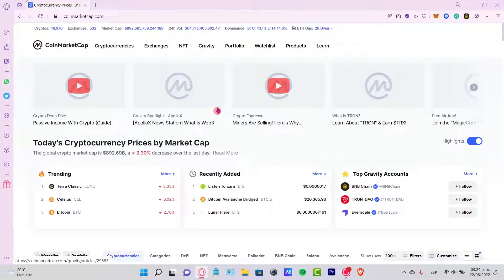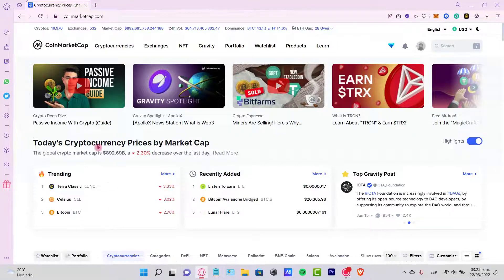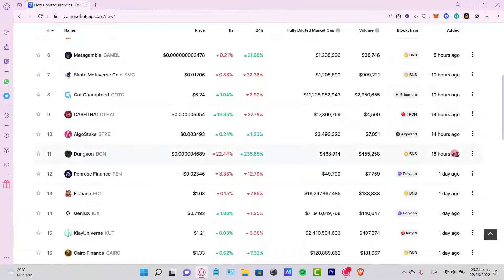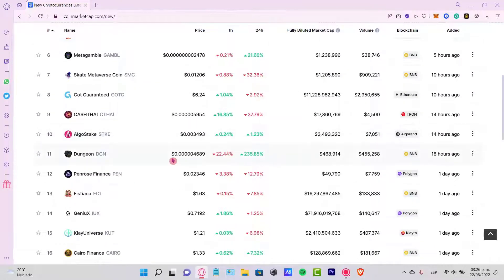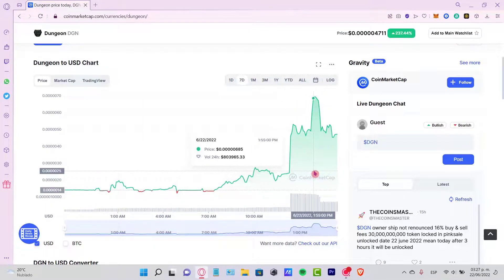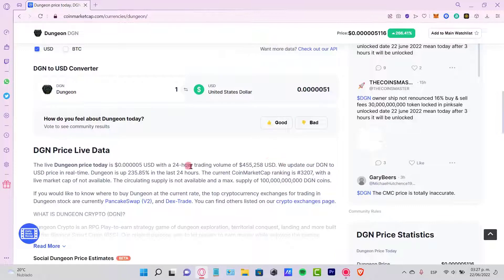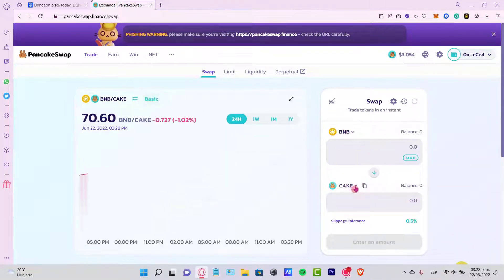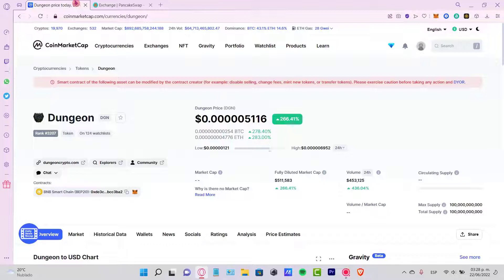😱 How To Know NEW COIN LISTING on COINMARKETCAP (Step by Step)